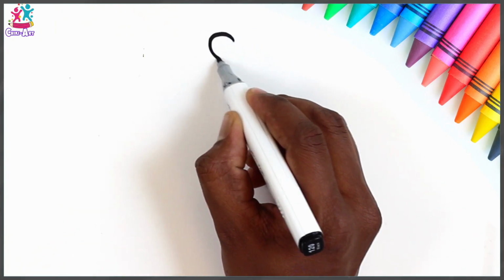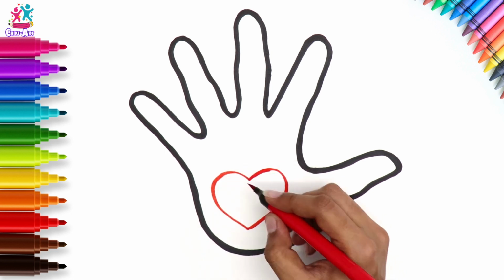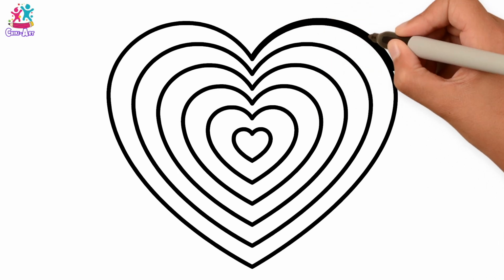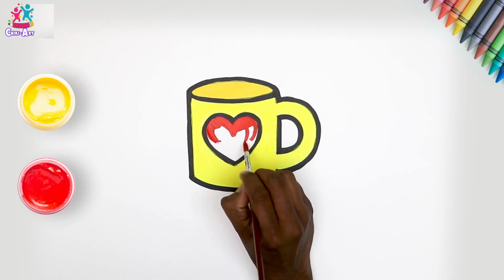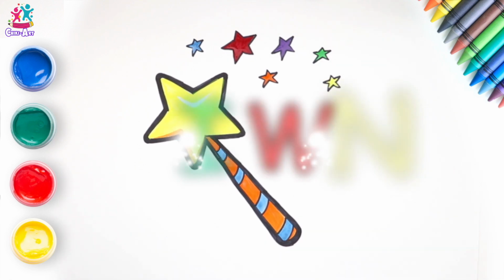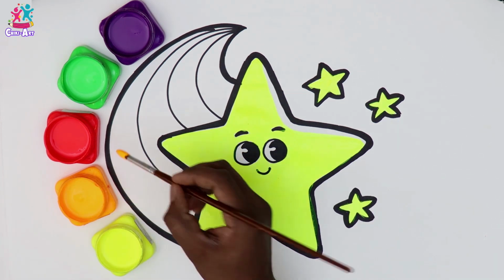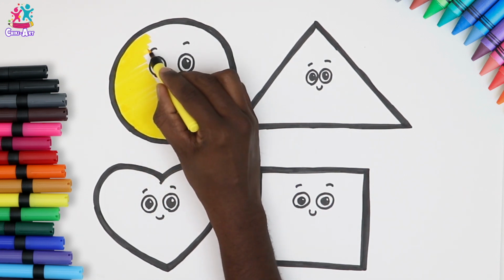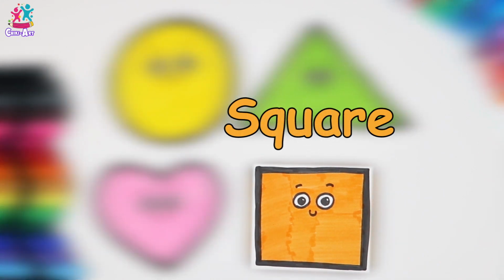Chiki Art | How To Draw A Heart | Art For Kids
Hello Kids! Welcome to Chiki Art! We celebrated Valentine's day this week! You know what that means, it is the season of hearts and love. Let's learn how to draw a heart, emojis, and everything about love!